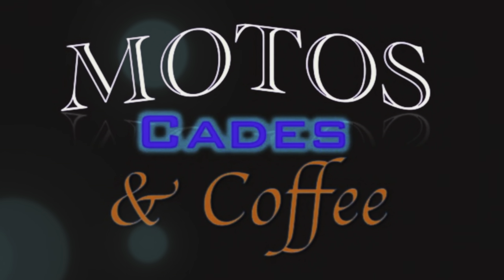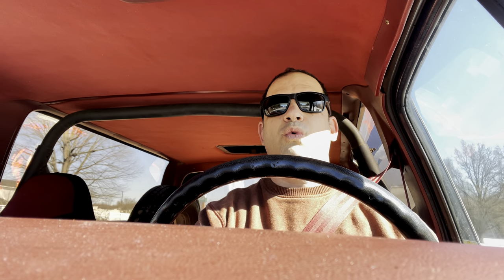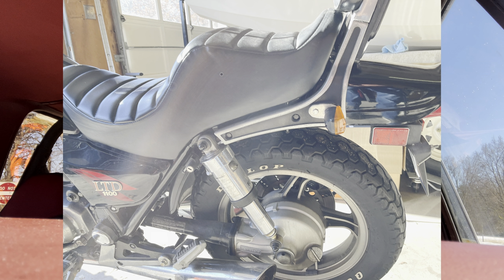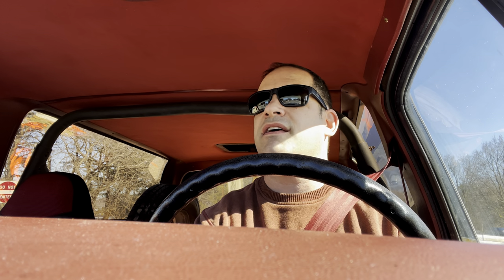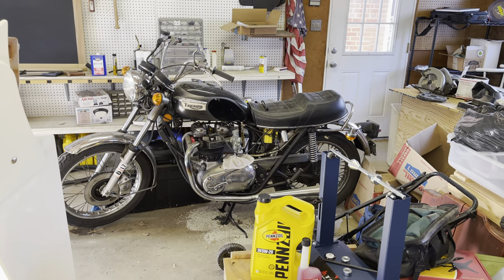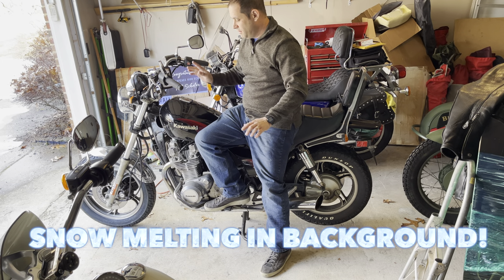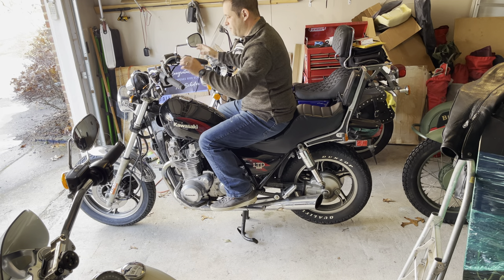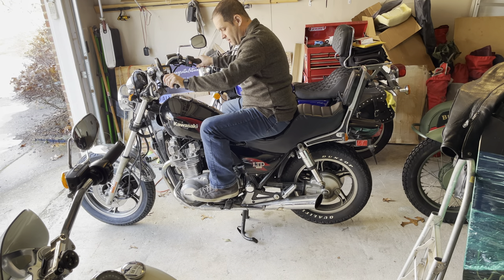1984 Kawasaki KZ1100 LTD | Retro Review | Pt. 1 | Pick-Up & Walk Around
Part 1. of 2. This bike is the equivalent of an 80s rat tail bully wearing cammo pants!  It will beat you but and is bad looking.  Part 2. Has a full ride review!